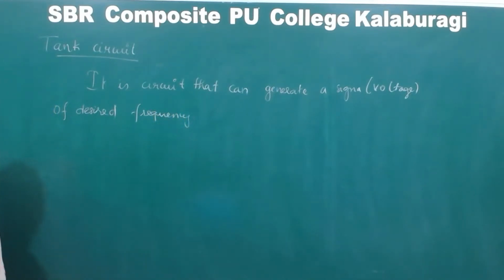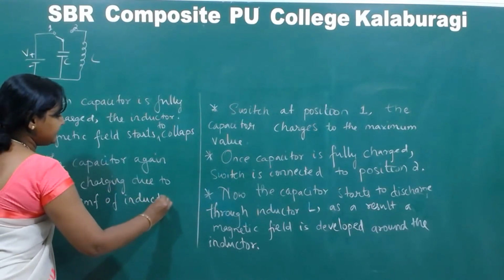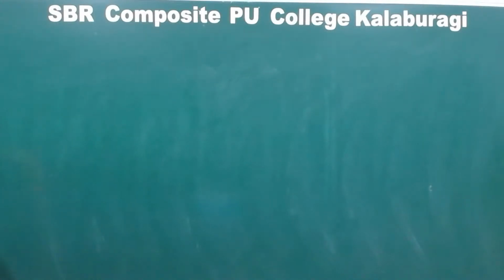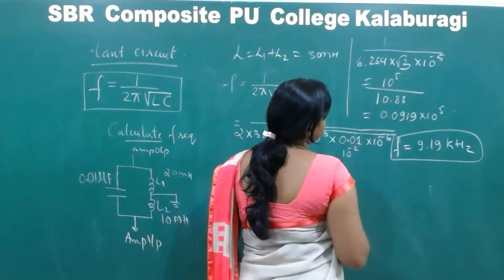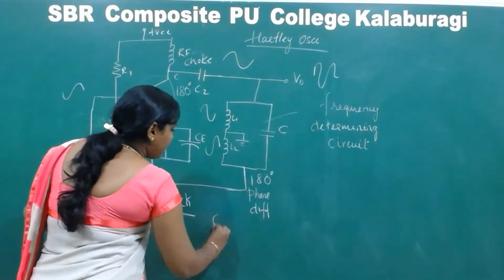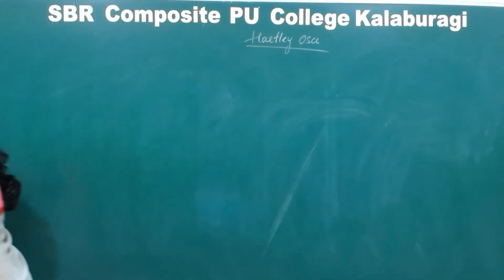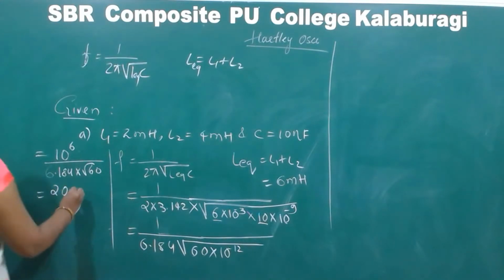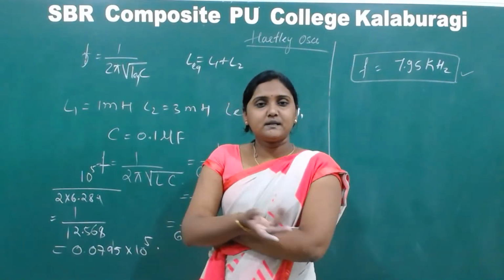Electronics: Hartley oscillator By Preeti Patil 10-10-2020